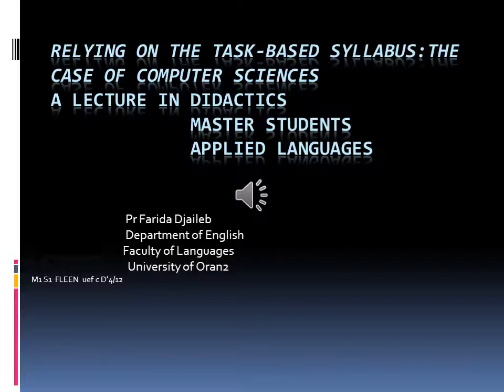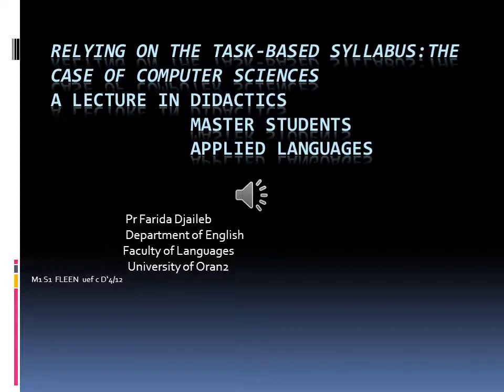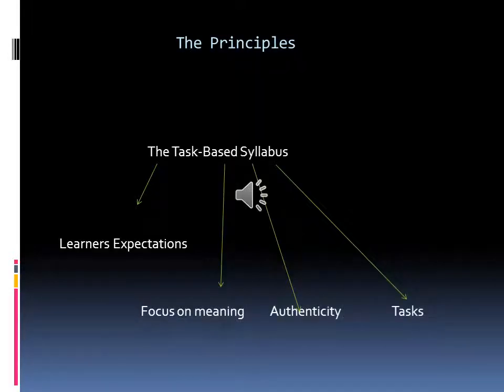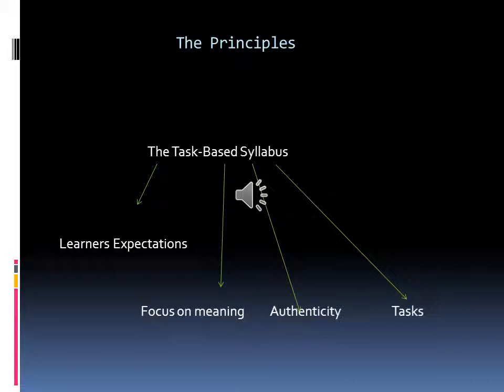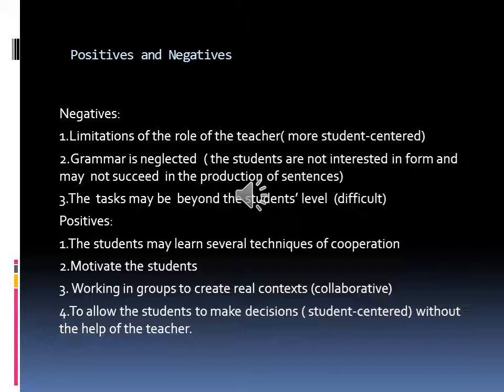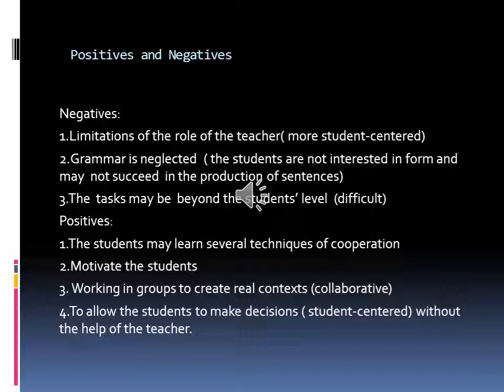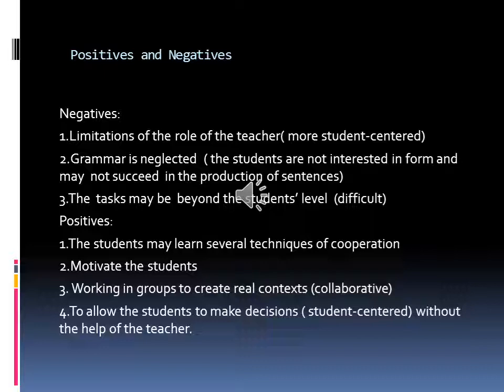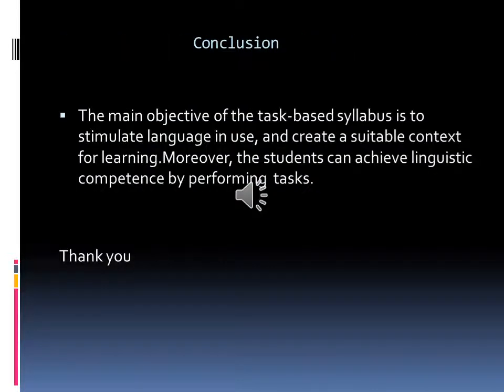Relying on the Task-based Syllabus : the Case of Computer Sciences